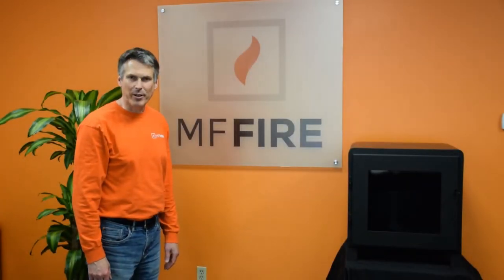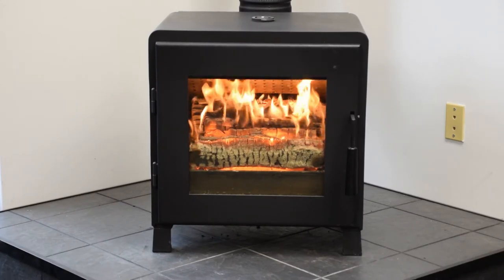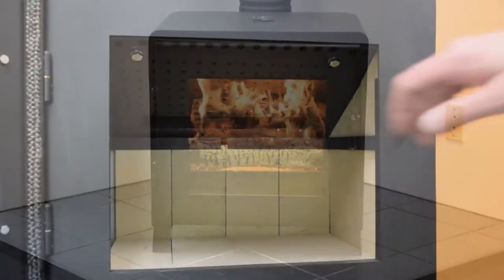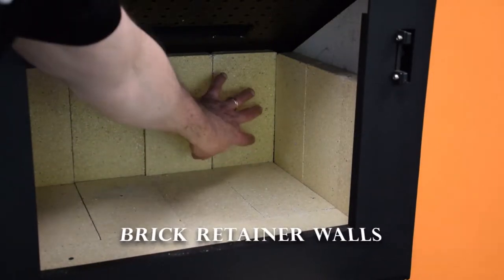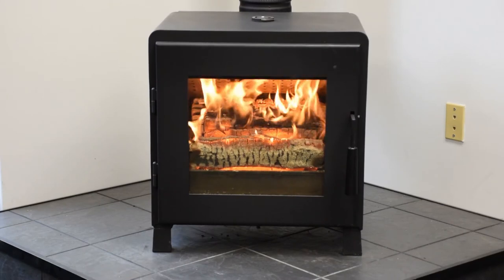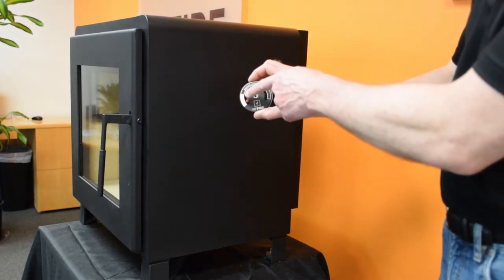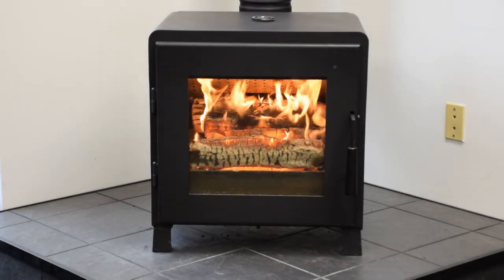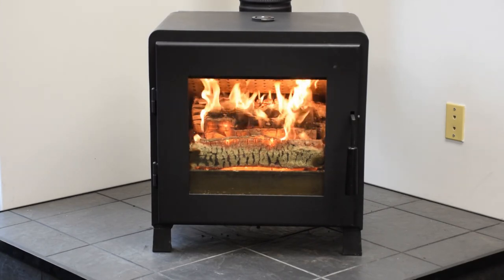Discover the MF Fire Nova Wood Stove: Simple, Efficient, Modern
Welcome to the world of the MF Fire Nova Wood Stove! With its simple, efficient, and modern design, Nova seamlessly blends into any room setting while providing exceptional heating performance.

Nova features a compact outer appearance but houses a spacious 1.7 ft³ firebox, allowing for long burn times. Its large glass front provides a mesmerizing view of the fire, creating a warm and inviting atmosphere in your home.

This wood stove boasts high efficiency with a lab-tested maximum of 79%, resulting in more heat output, fewer reloads, and longer burn times. Its low emissions also qualify Nova for state rebate programs and approval in Fairbanks, making it an environmentally friendly choice.

Experience the convenience, efficiency, and style of the MF Fire Nova Wood Stove. Visit Rural Energy for more information and to bring warmth and comfort to your home.